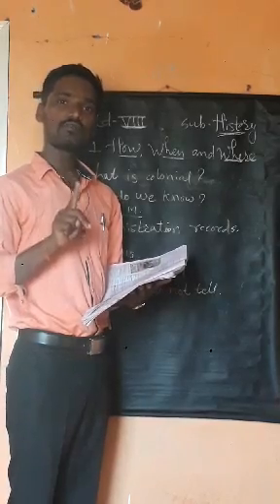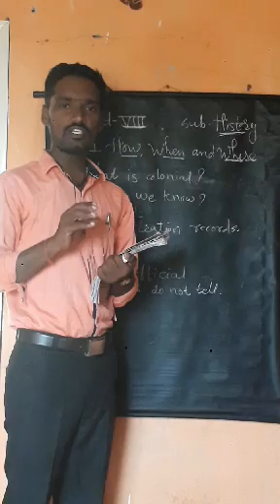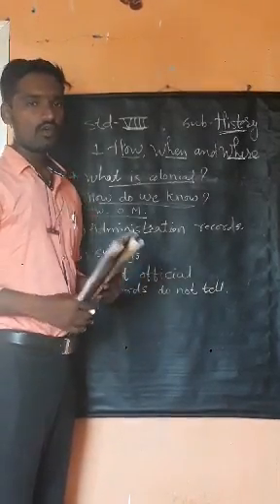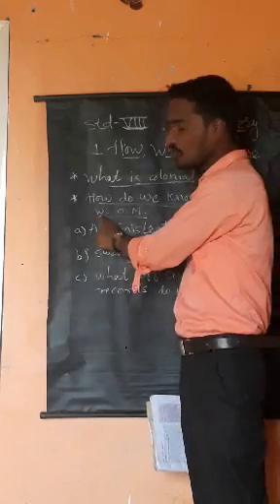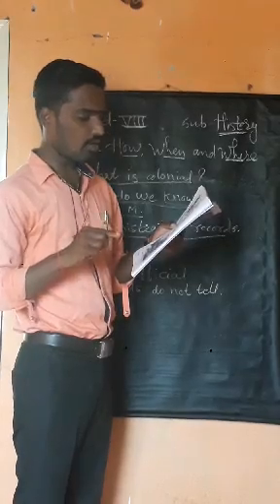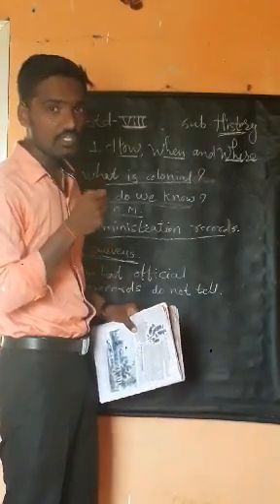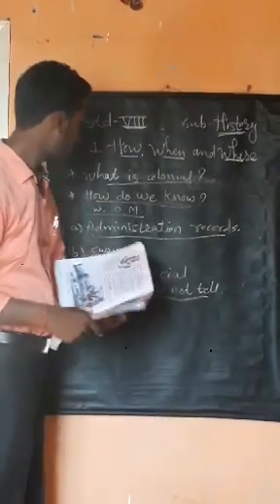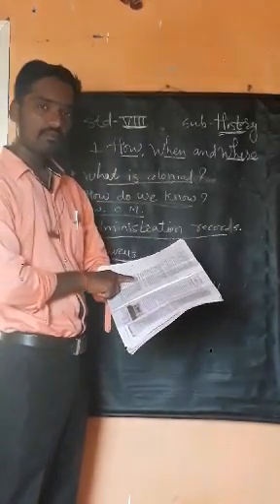How when and where part 2